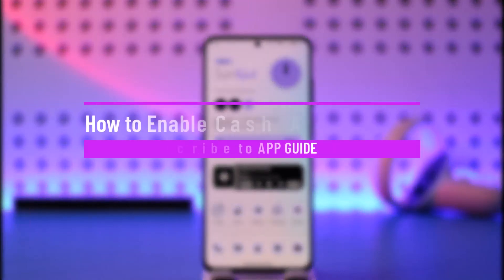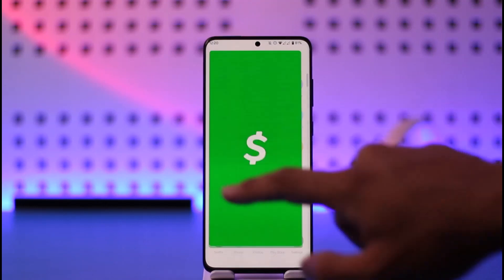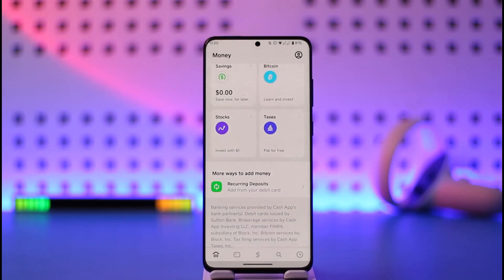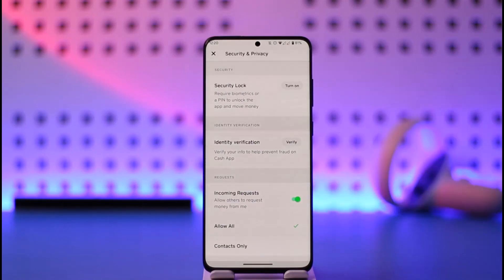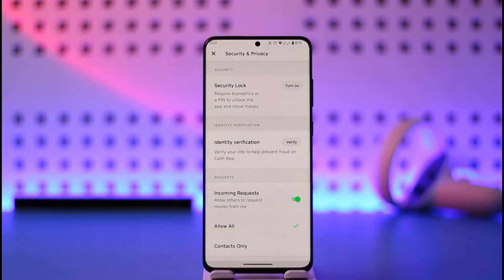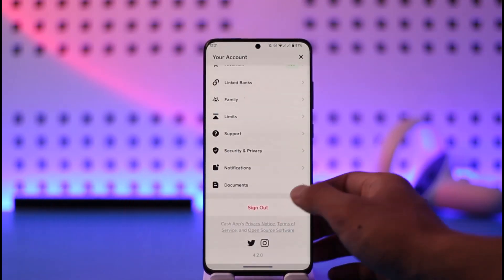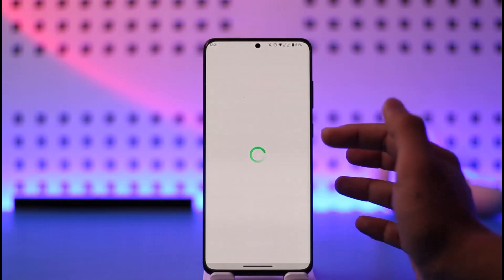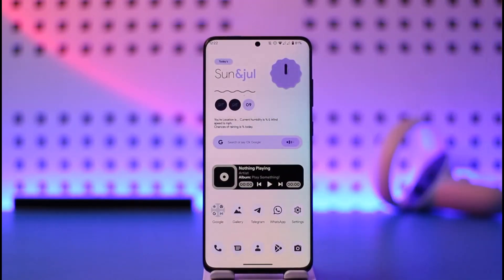How to Enable Cash App Check Deposit !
➜ This video guides you through an easy step-by-step process to enable check deposit on Cash App. So make sure to watch this video till the end.

~ Chapters:
0:00 Introduction
0:10 Enable Check Deposit
0:40 Verify Identity
1:09 Contact Support
1:47 Conclusion